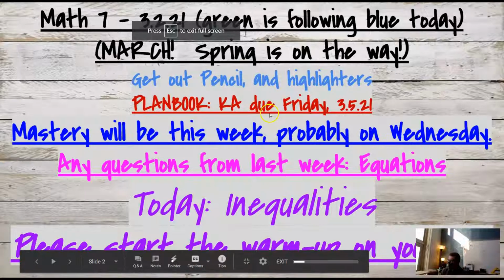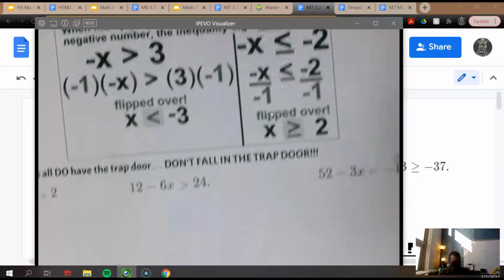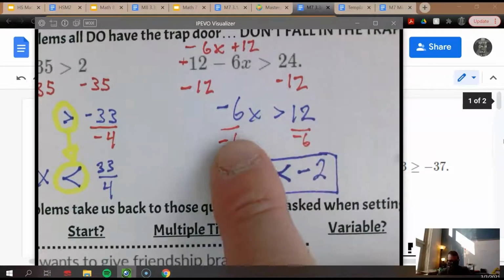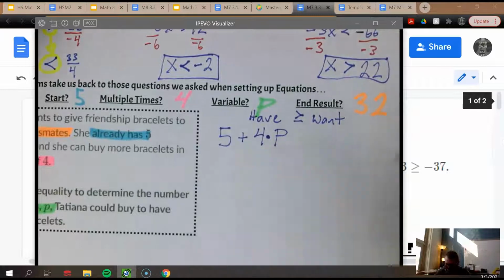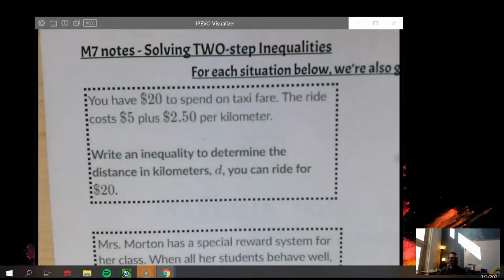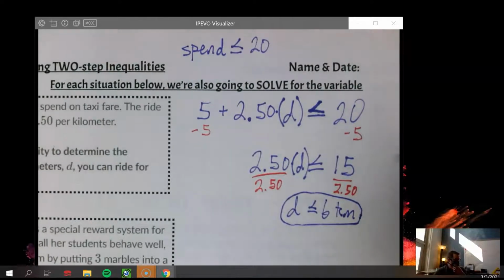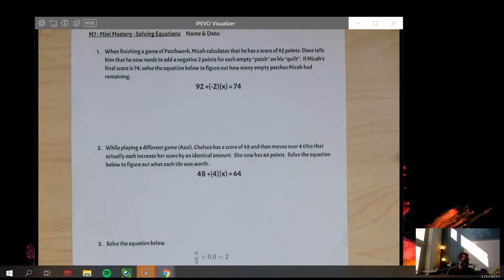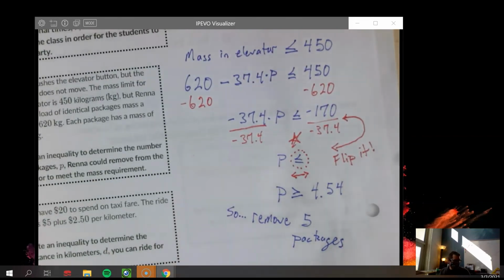Math 7 3.3.21 (blue) Solving 2 step Inequalities